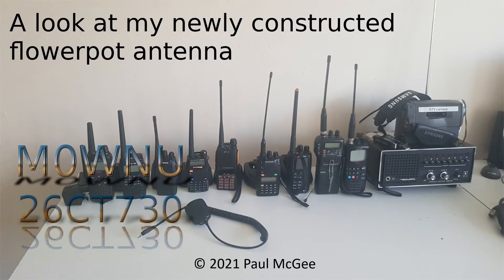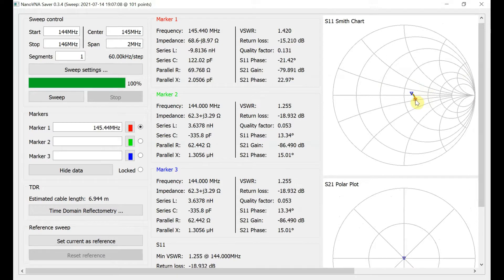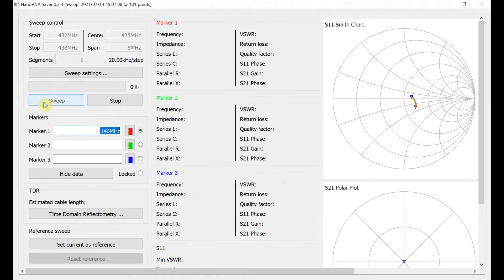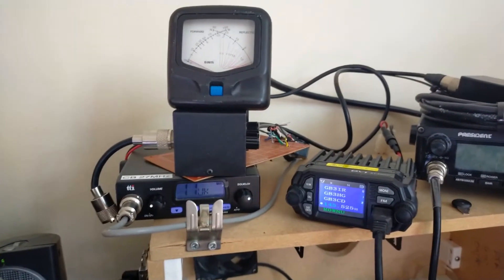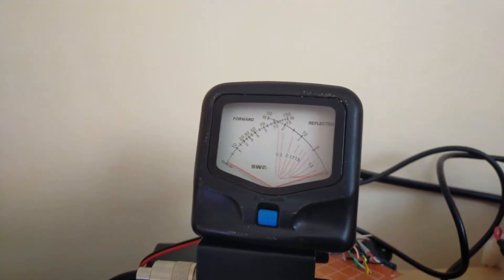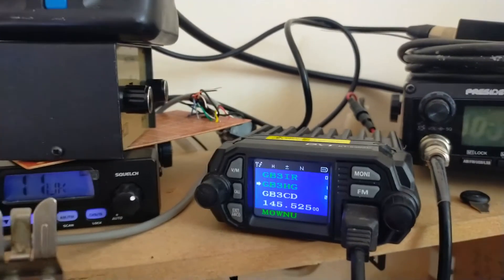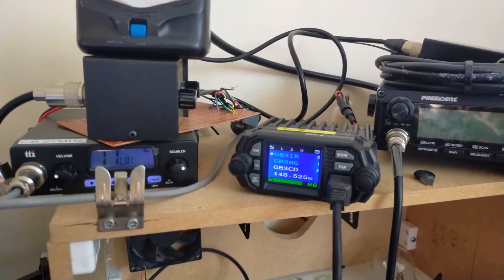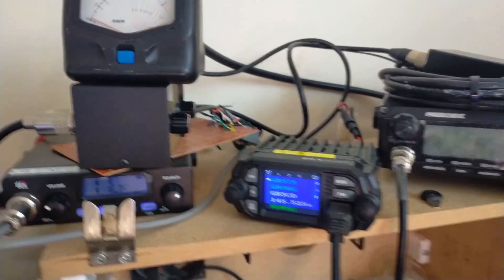A quick look at my newly constructed flowerpot antenna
One of the thing I like to do is build rather than buy antennas, this is my rendition of the 'flowerpot' antenna, named so because it can be hidden inside artificial foliage in a flower pot to disguise it, otherwise it is in effect a coaxial cable end-fed dipole.

This is a dual-band version, with a foil sleeve in a specific place to allow it to operate on 70cm as well as 2-meters, construction of this uses 21.5mm overflow pipe from B&Q, connection is supplied with a chassis mount SO239 but I left enough slack in the cable at the bottom of the choke to reterminate this with an in-line connector.

The dimensions for this came from G6OHM who put it on his the web page of the original creator, VK2ZOI, is and it also suggests that there should be a 3dBd gain on 70cm.

As can be seen in the video, tuning appeared to be good and operation on air was fine apart from the usual pager intermodulation products inherent to the wide front-end of the QYT KT8900D so I will be putting a filter together before properly putting this antenna through its paces

If you like my content you can become an official patron of the channel via Patreon, this will help the channel to grow and then I can bring you even better videos, all proceeds from Patreon go back into the channel and all patrons will get a mention in every video thanking them for their support, the Patreon page is and becoming a patron is purely optional

Connect and chat with me:
I monitor the GB3IR and GB3HG repeaters (GB3IR is also on IRLP & Echolink), CB channel 19 mostly when mobile, the Hubnet and Network Radios channel 00.

You can now send me pager messages via the DAPNET from the DAPNET website or app or via SMS from a DMR radio via a gateway on the Brandmeister network on private call 262994 starting the message with 'M0WNU', I will receive these as long as I am in the range of my Jumbospot or a general pager transmitter that is part of the DAPNET